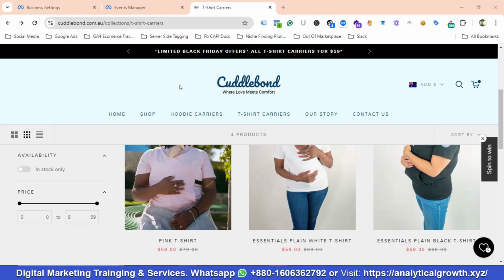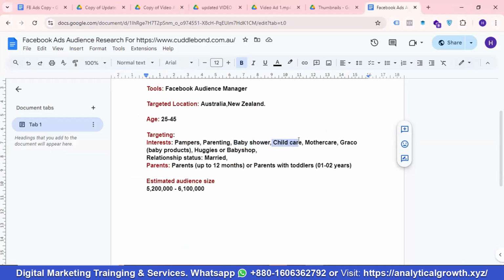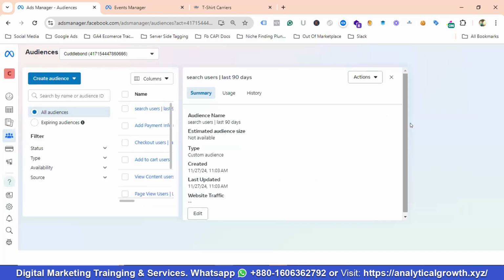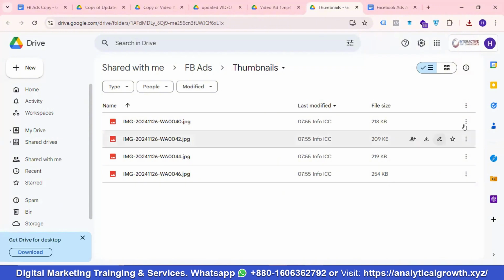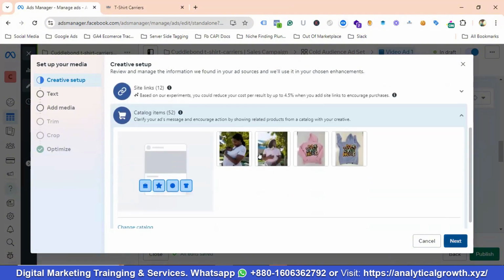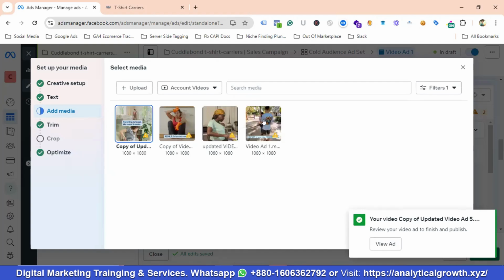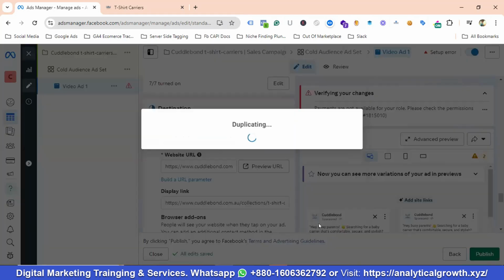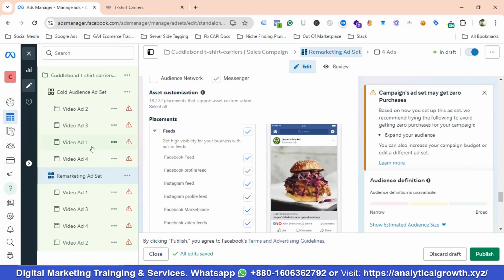Free Facebook Ads Course for 2025 | Complete Beginner's Tutorial by Analytical Growth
Facebook Ads Course for Free Learn Latest Facebook Ads Tutorial for Beginners | Analytical Growth

Master Facebook Ads for Free: Beginner's Guide by Analytical Growth